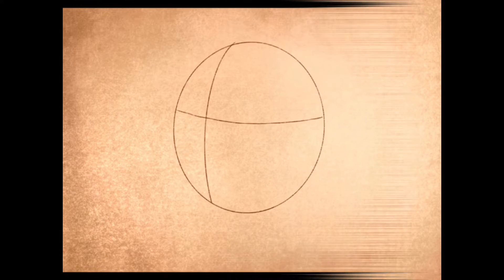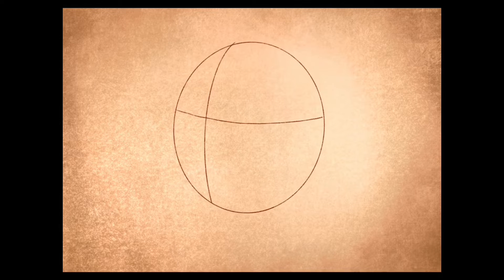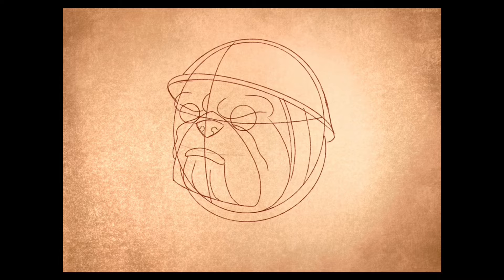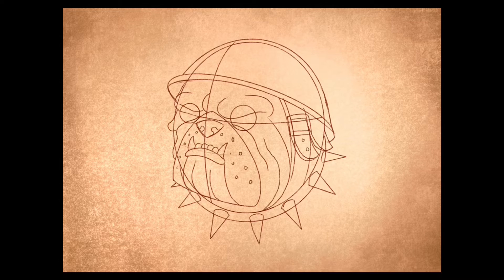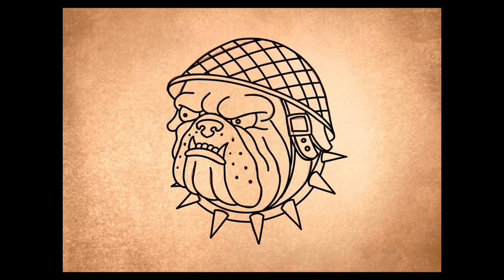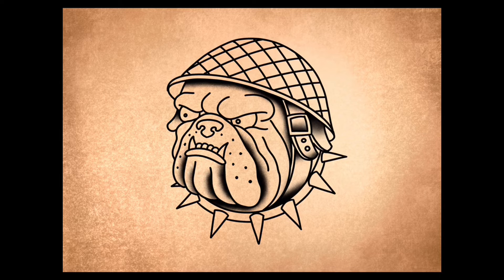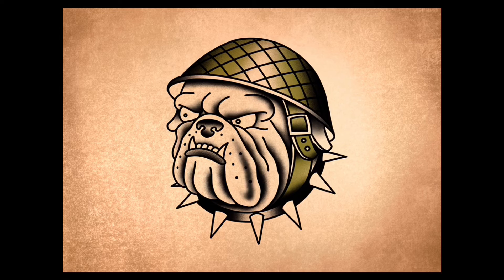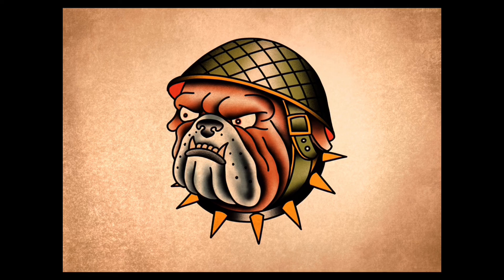How to Draw a Bulldog Old School Style | Quick Tattoo Drawing Tutorial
How to draw a Bulldog. A personal fav of mine so if you want to be able to draw a bulldog tattoo then for my quick tattoo drawing tutorial.
In this video i make how to draw a traditional tattoo easy. whether you a professional, a beginner wanting to learn how to draw tattoo flash, just trying to find some tattoo drawing ideas or simply looking for some art ideas to draw when your bored look no further then The Broken Puppet tattoo drawing tutorials. My techniques breakdown the complicated designs in easy drawing guides with step by step instructions.
from  Old School, to Neo Traditional and Japanese styles i have something for everyone who loves drawing tattoo flash. so be sure to check out this video and my other hundreds of videos to learn this beautiful art form.